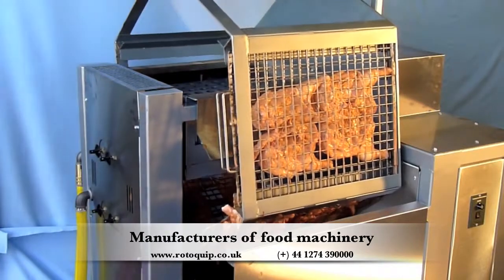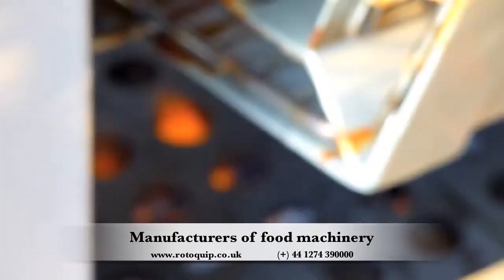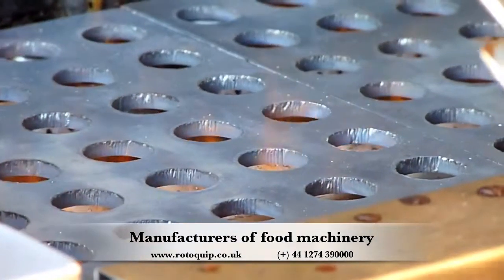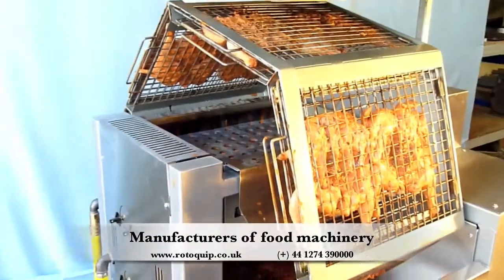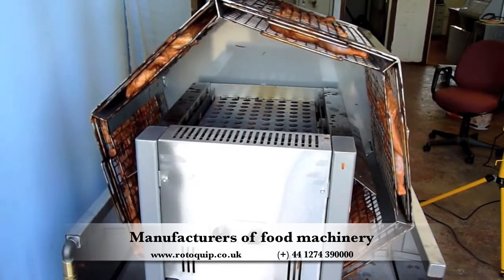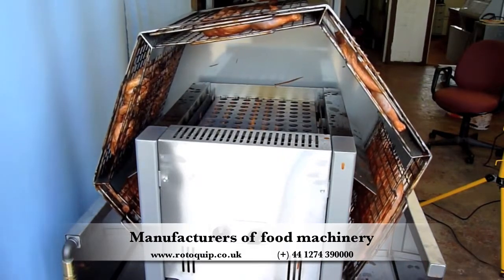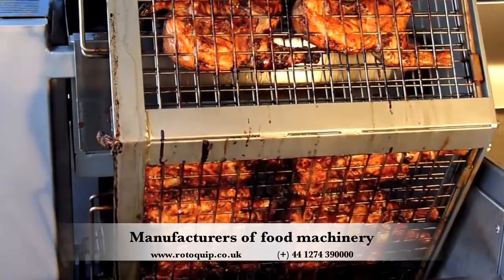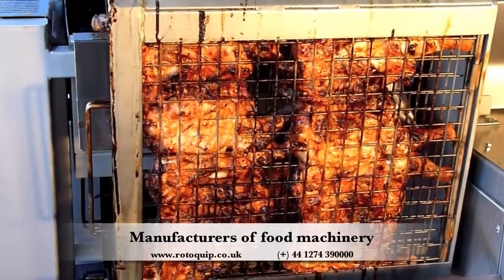Chicken rotisserie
Description